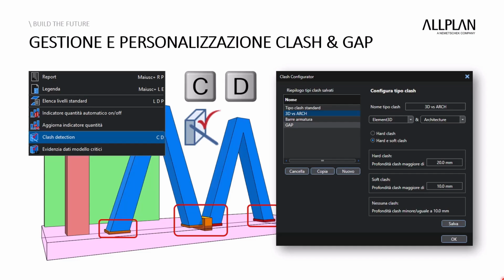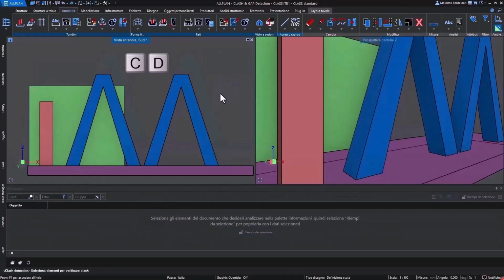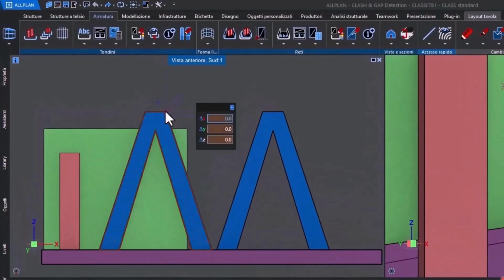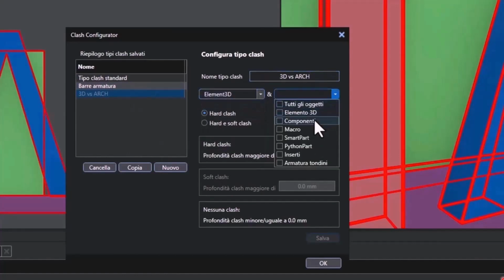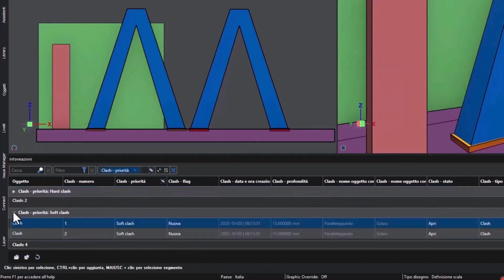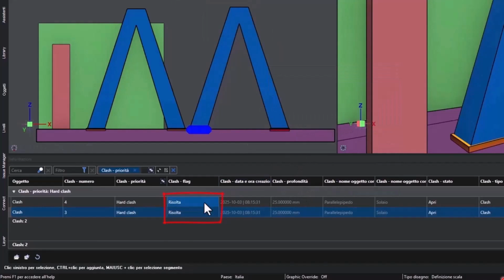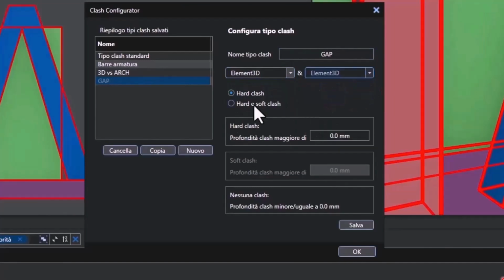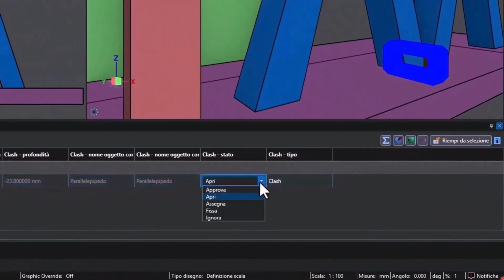B07 Clash detection configuration